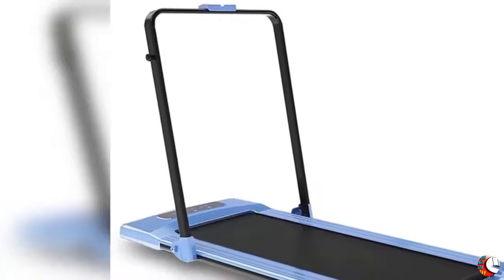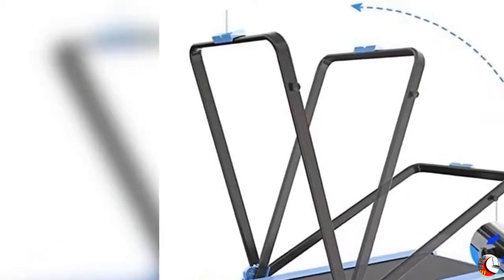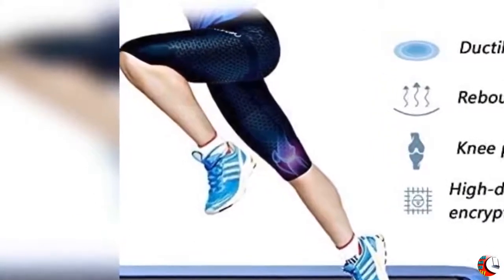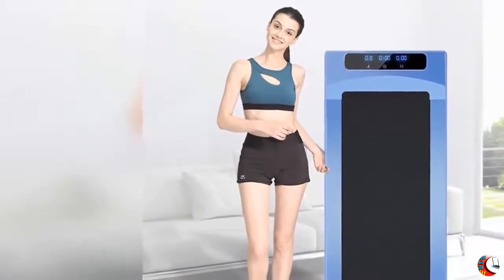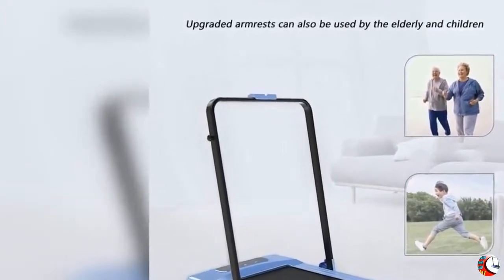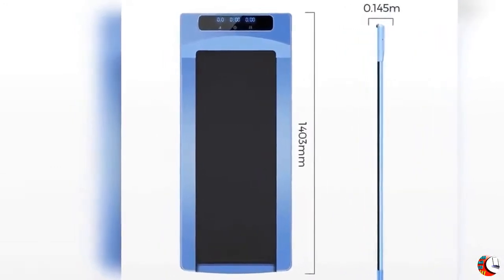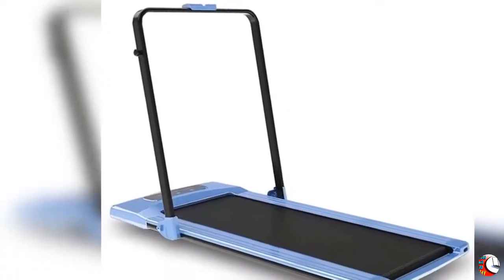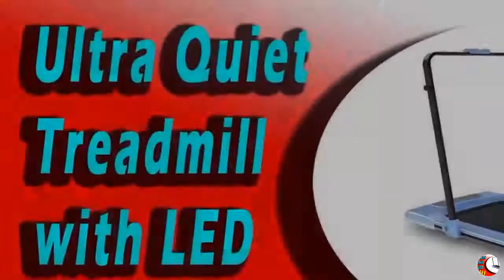Best Treadmill with LED Display | CHENNAO Household Treadmill | Products Square Online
PRODUCT DETAILS NAME:
CHENNAO Household Ultra-Quiet Treadmill, Indoor Folding Free Installation Female Walking Machine, Aerobic Exercise Fitness Equipment LED Display

PRODUCT FEATURES:
1.  Shock-absorbing non-slip running belt: 15 "* 43" large area rubber running belt. A security key with a clip puts you and the treadmill in an emergency, stopping them immediately and protecting you during exercise.
2. Multifunctional LCD display: It can track your performance in time, speed, distance and steps, and is expected to become an excellent and effective home treadmill exercise.
3. This simple treadmill can be placed under a sofa, corner or under the bed, reducing the footprint and is perfect for any room.

Product description
Specification
Display: Speed time mileage
Maximum load: 90KG
Running belt area: 1100 * 430MM
Net weight: 32KG
Overall size: 1452 * 710 * 145MM

NOTE:
1. In order to burn calories more effectively, we have developed special plans for 12 different running settings with the help of these preset trainings. You can choose the plan that suits you best;
2. A security key with a clip can connect you to the treadmill and stop it immediately in an emergency and protect you during exercise.
3. Simple design: no screws are required when installing the treadmill. You just need to rotate the knob, which will be very convenient.